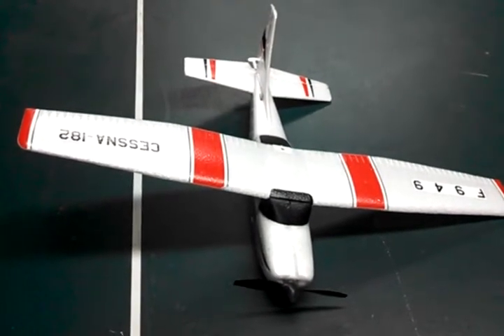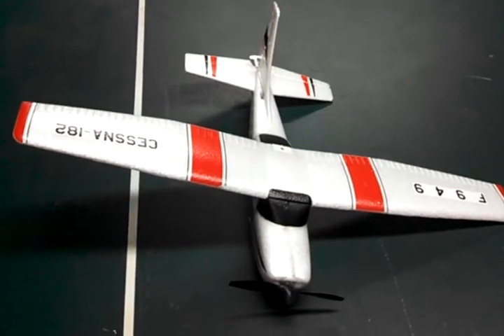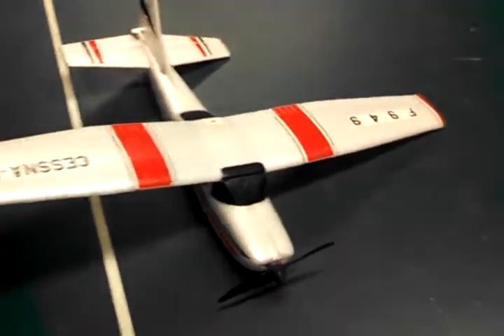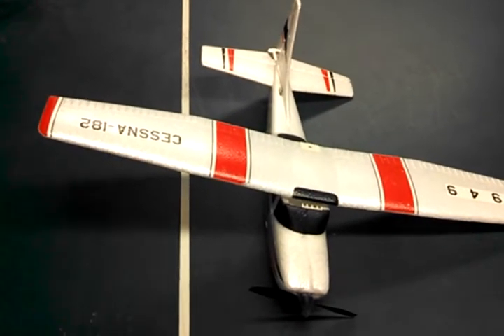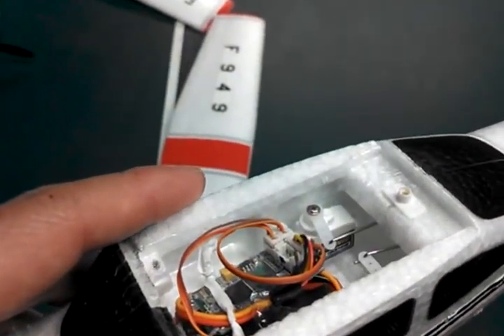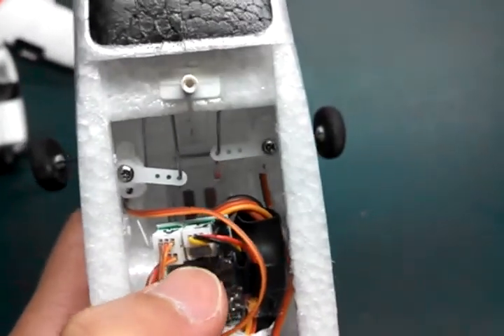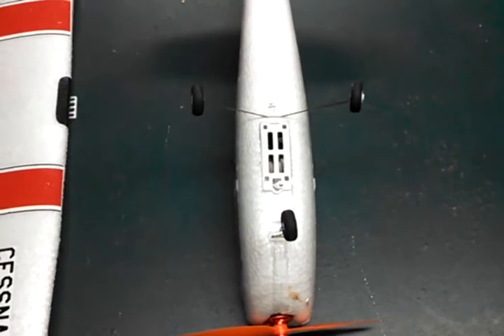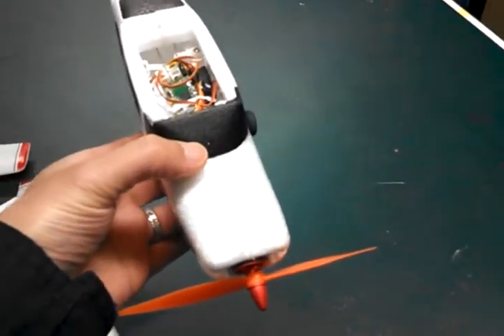WLToys F949 Brushless conversion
WLToys F949 Brushless conversion using a Racerstar BR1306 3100kv motor